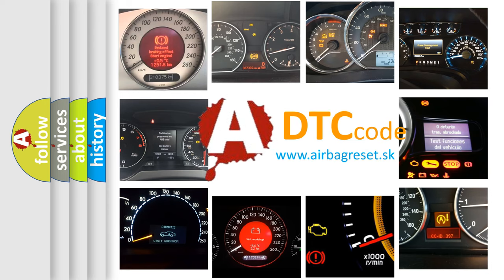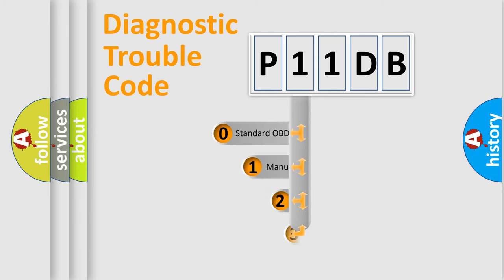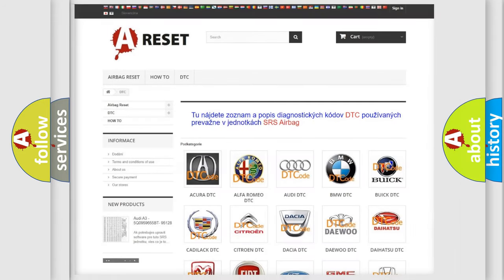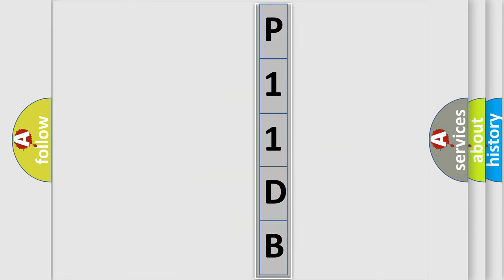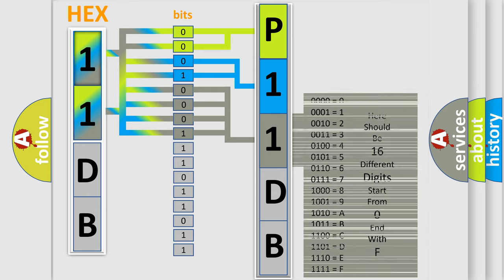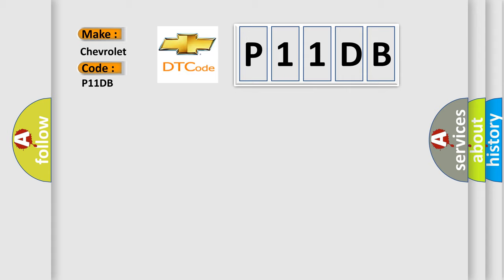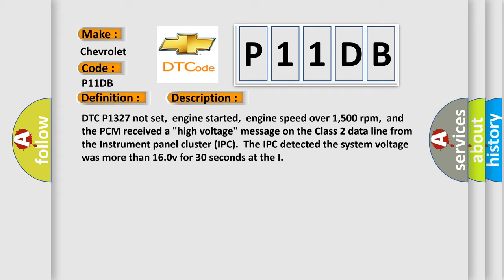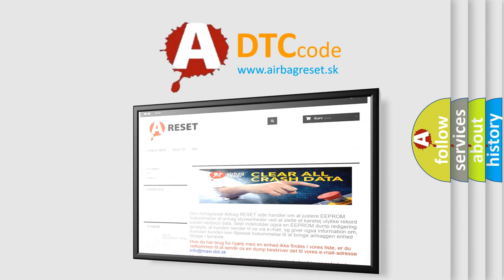DTC Chevrolet P11DB Short Explanation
Contents:
0:21 Basic DTC analysis according to OBD2 protocol standard.
1:48 Insight into programming
2:58 A diagnostically understandable description of the Diagnostic Trouble Code
3:05 Basic error definition

Make:
Chevrolet
Code:
P11DB
Definition:
Instrument Panel Cluster Voltage High Input
Description:
DTC P1327 not set,engine started,engine speed over 1,500 rpm,and the PCM received a "high voltage" message on the Class 2 data line from the Instrument panel cluster (IPC).The IPC detected the system voltage was more than 16.0v for 30 seconds at the I
Cause: